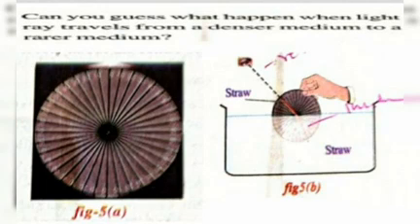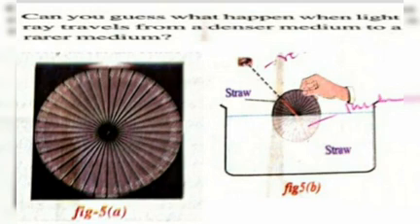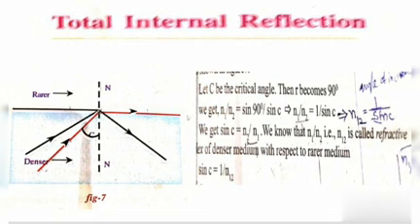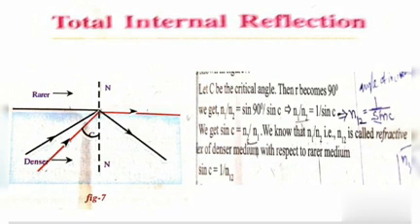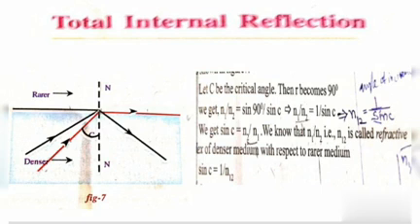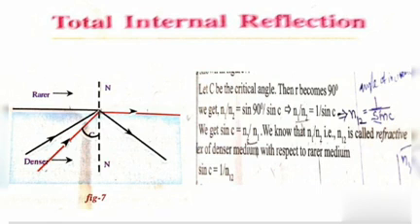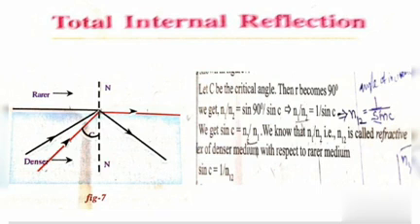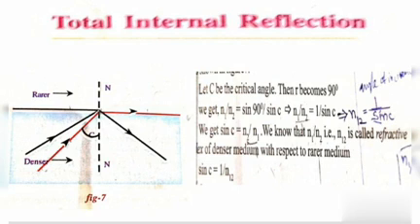Class 10 Physical science